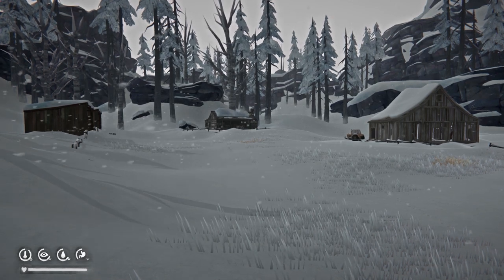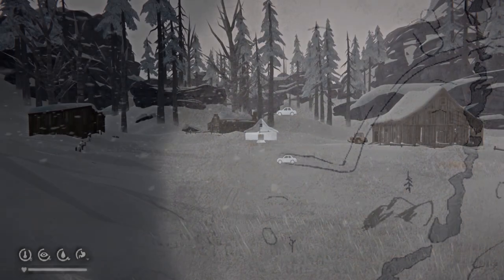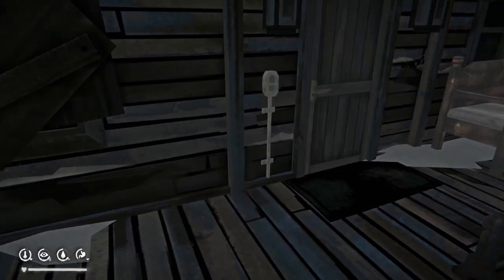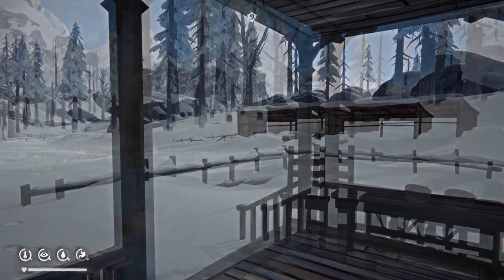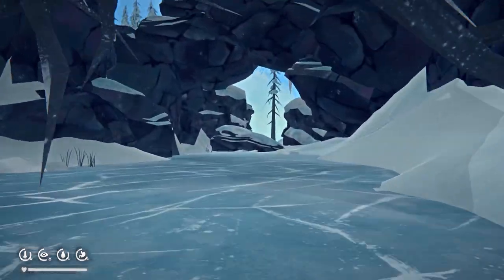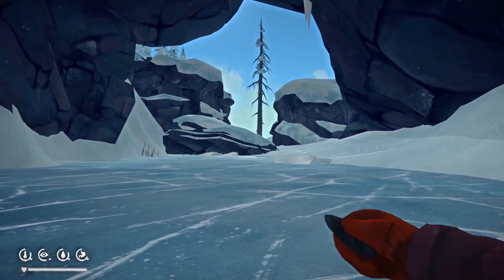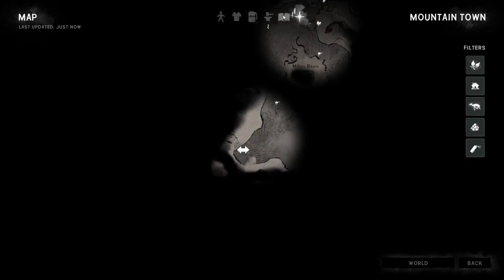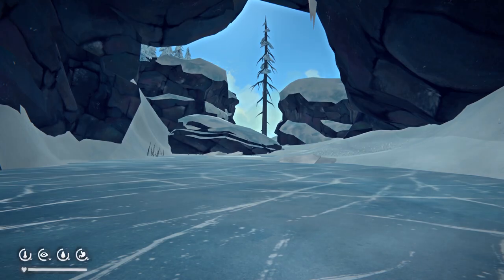Location: To Forlorn Muskeg - Mountain Town, The Long Dark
Embark on a perilous journey through "The Long Dark" as we traverse to Forlorn Muskeg from Mountain Town! Starting our trek from Paradise Meadows Farm, we guide you through the snowy wilderness to this unforgiving region. Discover the challenges of Forlorn Muskeg, including the need for improvised crampons and a weapon worthy of taking down a moose. Whether you're a seasoned survivor or new to the game, our guide will help you navigate the dangers of Forlorn Muskeg and survive the long dark.